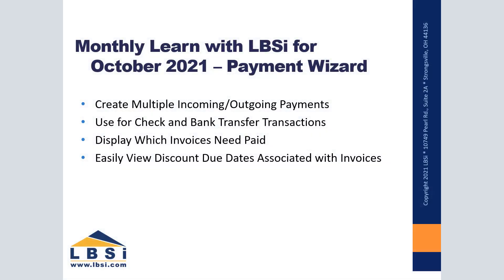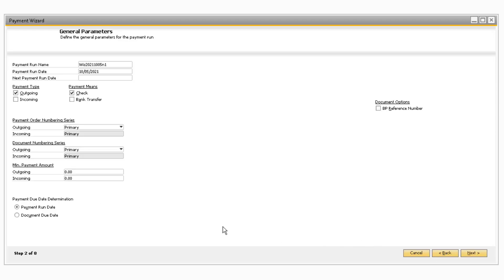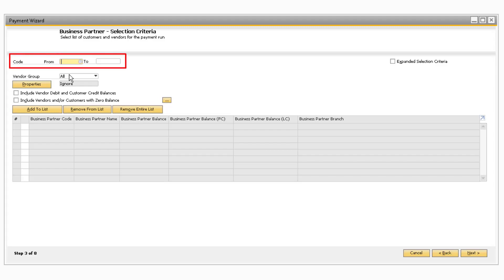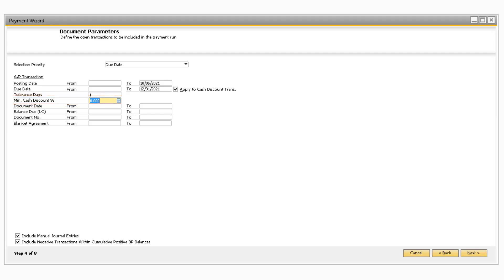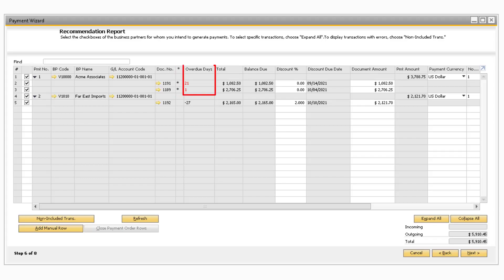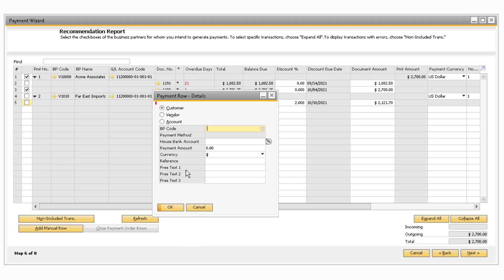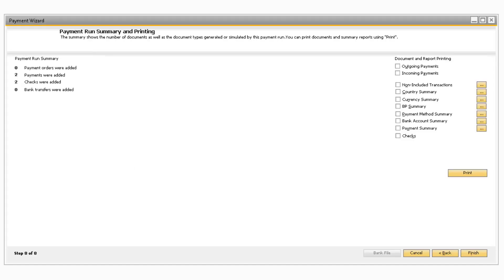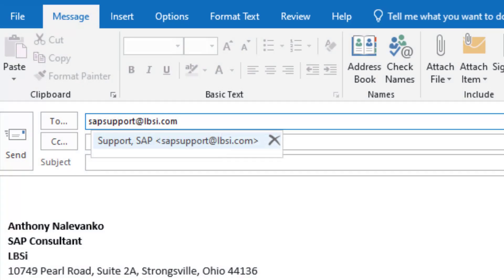SAP Business One How To: Payment Wizard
The October installment of Learn with LBSi covers how to use the Payment Wizard feature in SAP Business One.